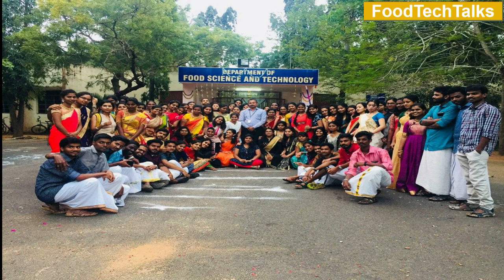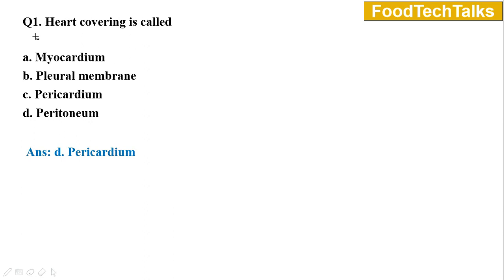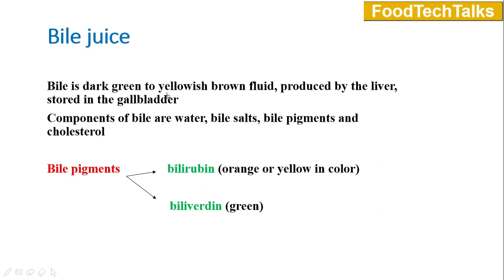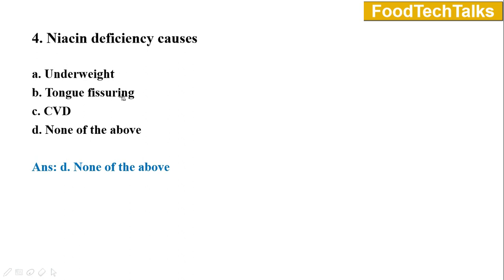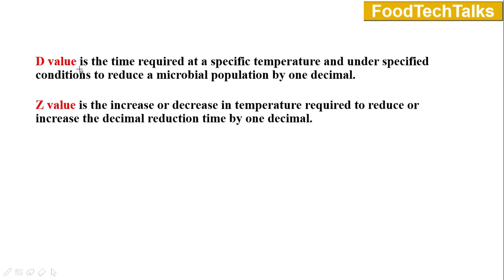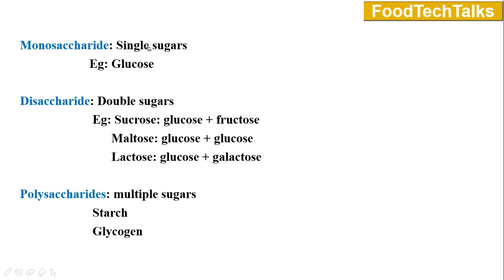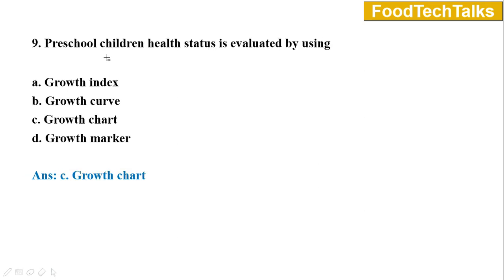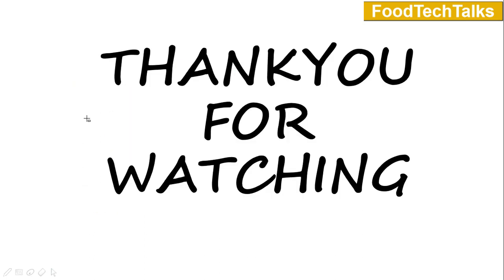MSc food science pondicherry university Entrance exam|PYQS|CFTRI BHU | FSO| ICAR NET|FOODTECH TALKS.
In this video we would be discussing PYQ inMsc food science & nutrition, pondicherry university entrance exam.This will also helpful other food tech related exams in CFTRI, BHU, ICAR NET, CFSO etc..